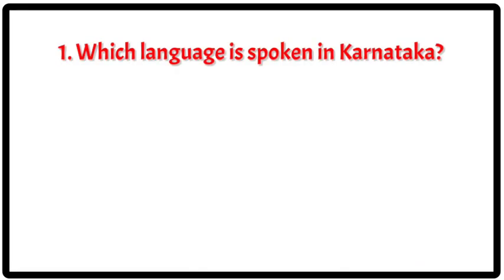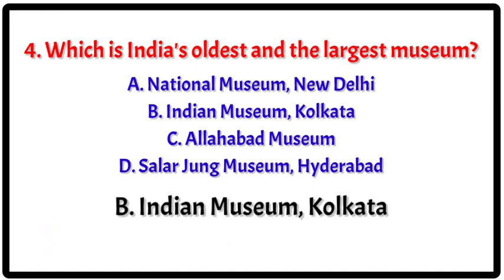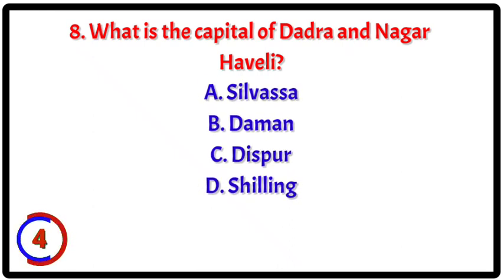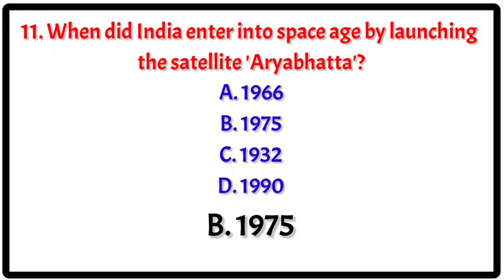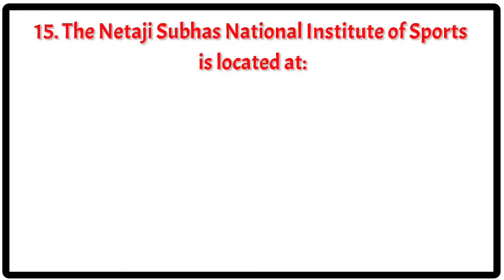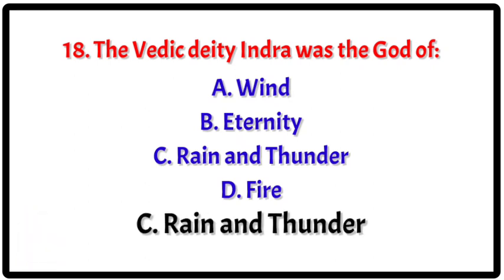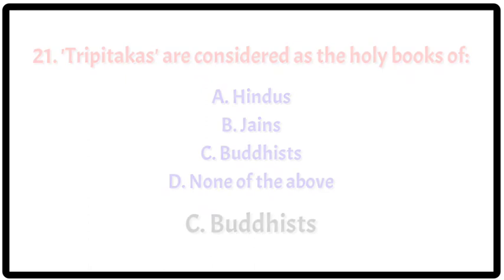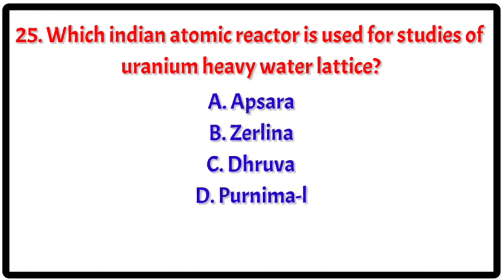Top GK Question | MCQ | GK Questions and Answers | GK QUIZ in English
GK Question and Answers in English || India GK In English || Easy GK Question and Answer || GK Quiz Question and Answers
India GK in English with answers
Easy General Knowledge Questions and Answers about India
GK Questions with Answers in English
easy General Knowledge Questions & Answers about India
India GK Questions with Answers | India GK in English for All class
GK questions | general knowledge in English | GK questions for competitive exams | quiz test